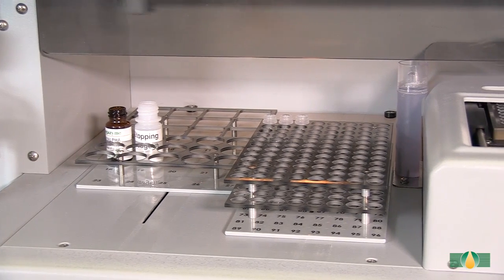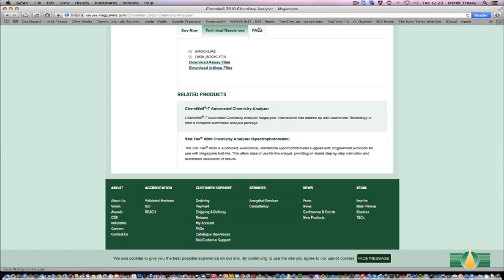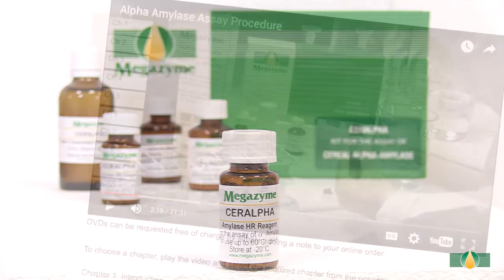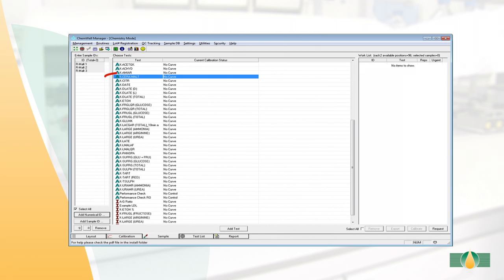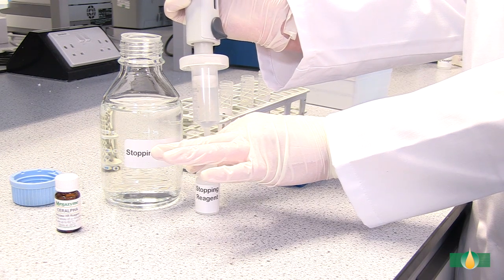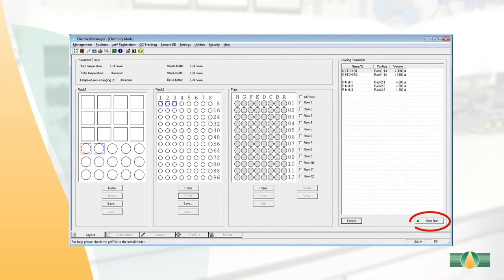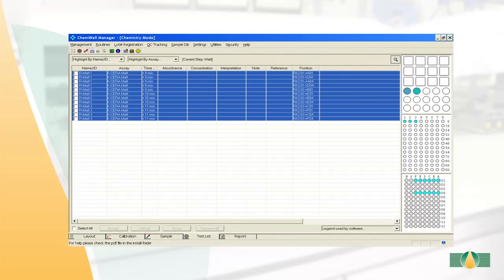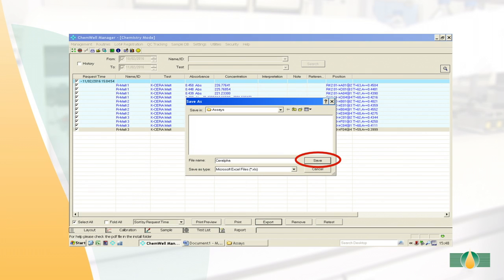ChemWell® 2910 Automated EIA and Chemistry Analyzer (D-CHEM2910)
Megazyme has teamed up with Awareness Technology to offer a complete automated analysis package.
The ChemWell® 2910 is a fully automated open system analyzer capable of performing EIA and biochemistry assays, and is supplied with optimized programmed protocols ready for use with an extensive range of Megazyme test kits.